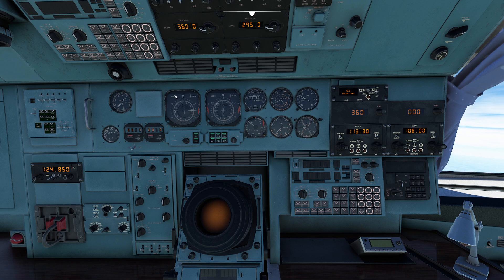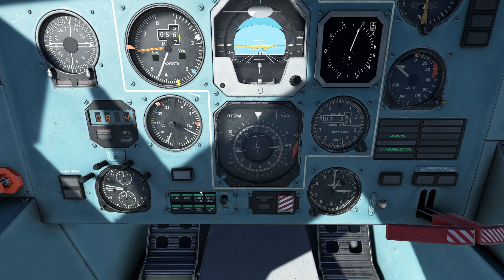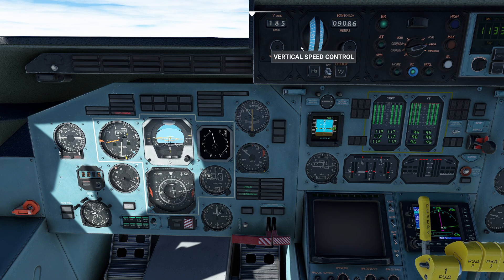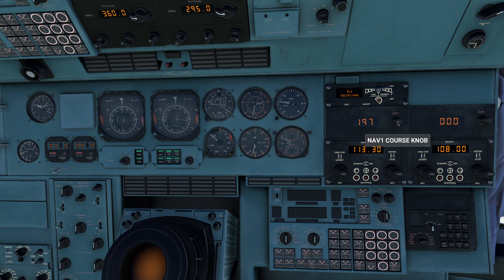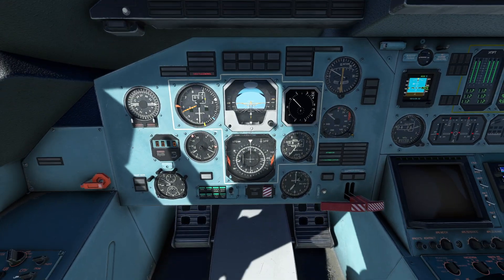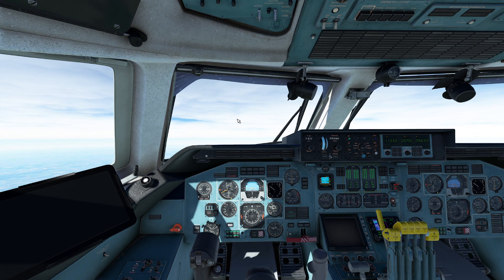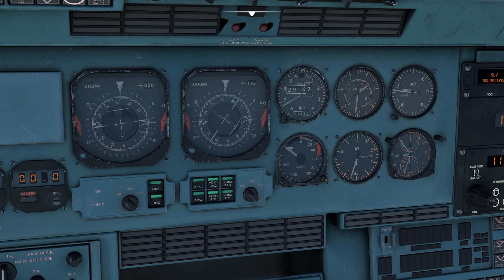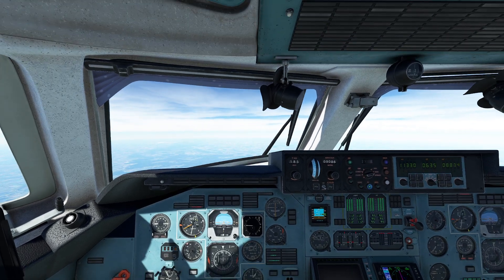MSFS - An-225 Part 3: Navigation tools and Instruments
In this video, we show you where to find all the critical settings as well as how to setup the HSI.